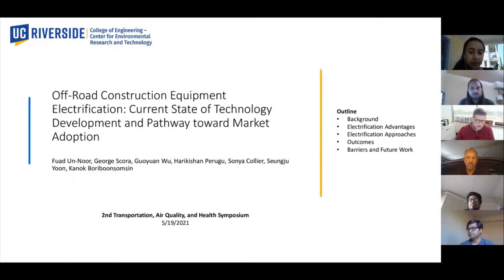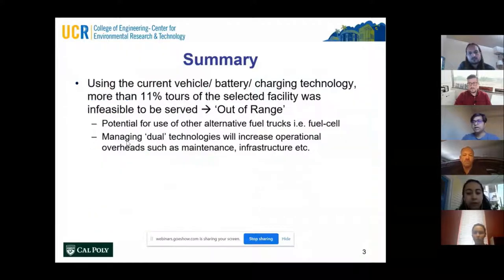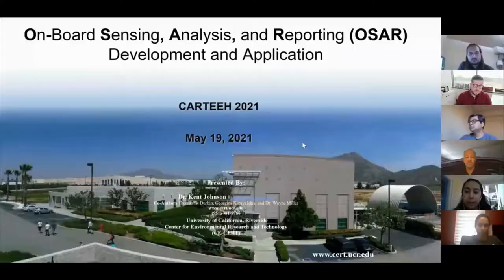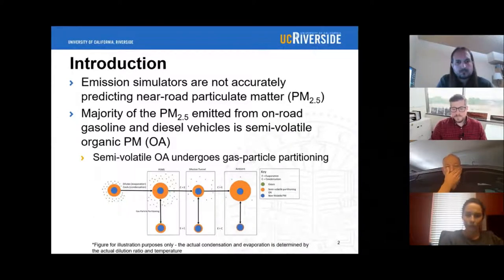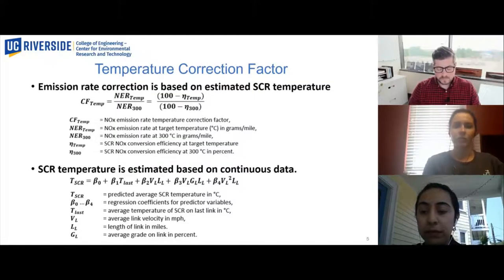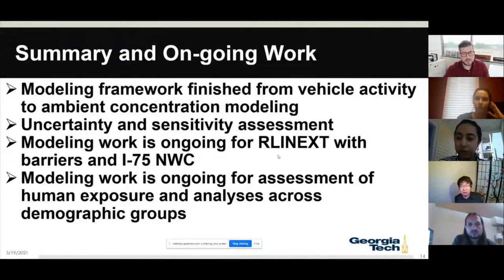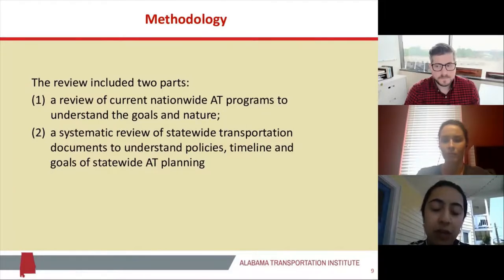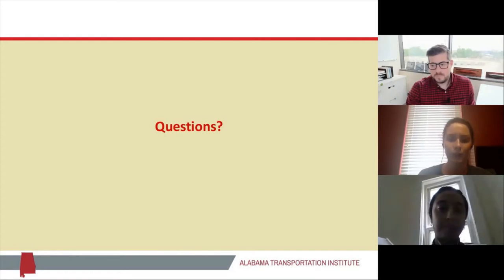Lightning Talks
Moderator: Ben Ettelman, Texas A&M Transportation Institute

-Off-Road Construction Equipment Electrification: Current State of Technology Development and Pathway toward Market Adoption
Fuad Un-Noor, University of California, Riverside

-The Effect of Vehicular Emissions on the Traffic Wardens
Aderemi Adewunmi, Nigerian Institute of Transport Technology, NITT

-Can Battery Electric Trucks Replace Conventional Heavy-Duty Trucks Used in Port Drayage Operation?
Shams Tanvir, California Polytechnic State University

-Development of a Standard Testing Method for Vehicle Cabin Air Quality Index
Heejung Jung, University of California, Riverside

-Development and Application of a Micro-PEMS System for Onboard Sensing, Analysis, and Reporting
Kent Johnson, University of California, Riverside

-Pollutants and Adverse Health Effects of Traffic Related air Pollution: A Literature Review
Shabnam Bhuiyan, The University of Texas Health Science Center at Houston

-Bridging Model Estimates of Vehicular Emissions with Near-Roadway Ambient Measurements
Ayla Moretti, University of California, Riverside

-Effects of Route Selection on In-Use NOx Emissions from Heavy-Duty Diesel Trucks
George Scora, University of California, Riverside

-Evaluation of Population Exposure to Traffic-Related Air Pollutions by Demographic Characteristics Using Activity-Based Models with Path Retention and Streamlined Dispersion Modeling Tool: Case in Atlanta, GA
Hongyu Lu, Georgia Institute of Technology

-Energy Consumption Estimation for Buses Under Mountain Driving Characteristics: A Machine-Learning Approach
Yuche Chen, University of South Carolina

-Overview of Active Transportation Programs Implemented Between 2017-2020 in the U.S.
Olga Bredikhina, The University of Alabama
Sanaa Rafique, The University of Alabama